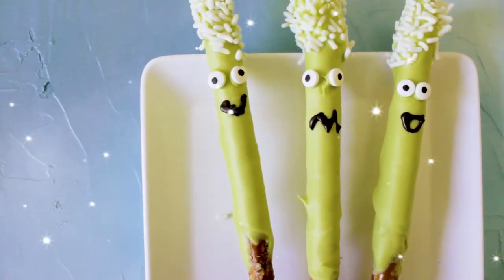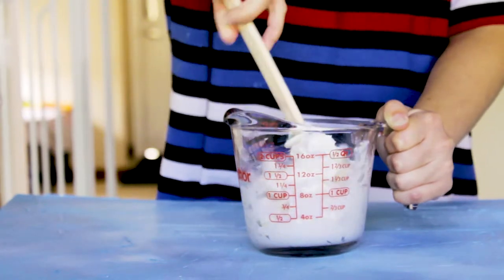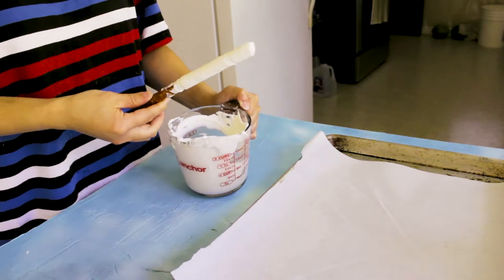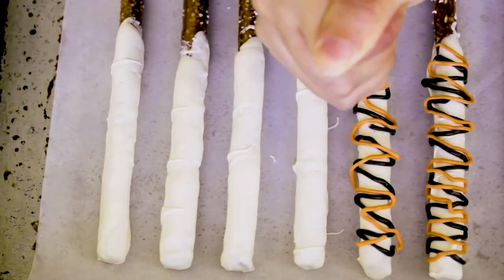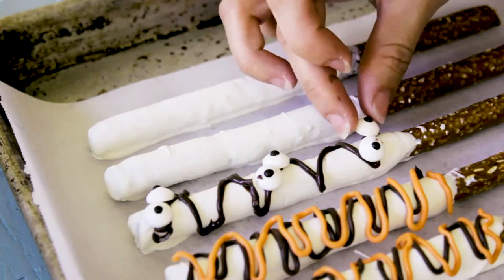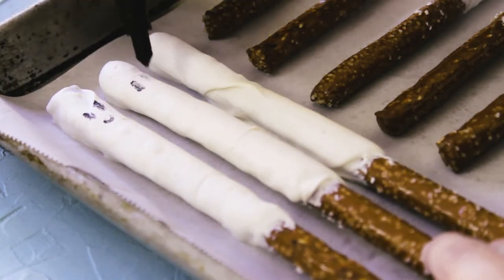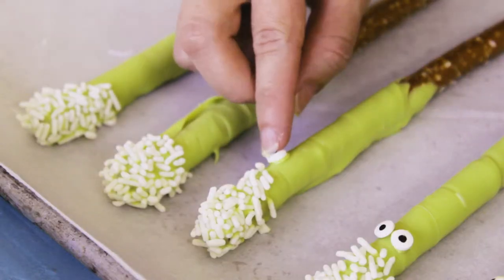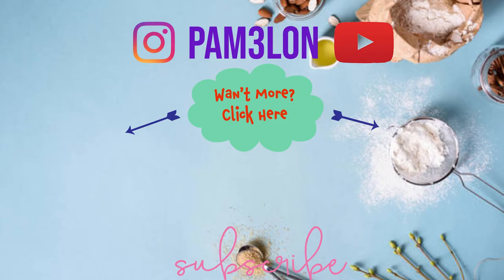Halloween Pretzel Stick Treat Ideas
OPEN FOR SOME HAPPINESS!

Things your going to need
Candy Melts , variety of color
Candy Melts ez thin
Halloween Sprinkles
Candy Eyes
Foodsafe Marker

Editing:
Adobe Premiere

Softbox:
HPUSN Softbox Lighting

Remember to:
Click that red button:  ❤ S U B S C R I B E ❤

~ Take a few seconds to click the LIKE button for me! ~